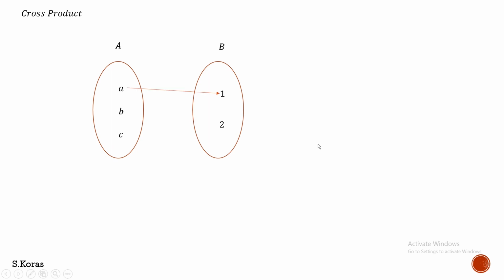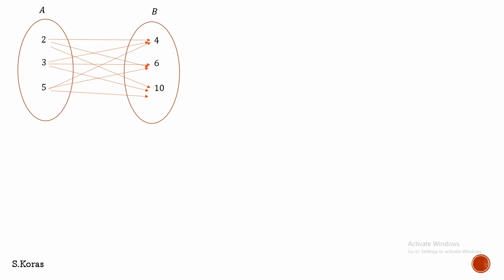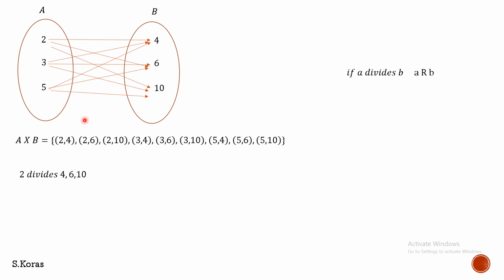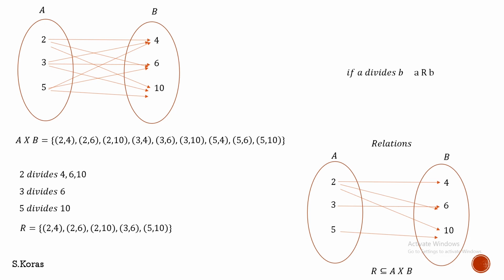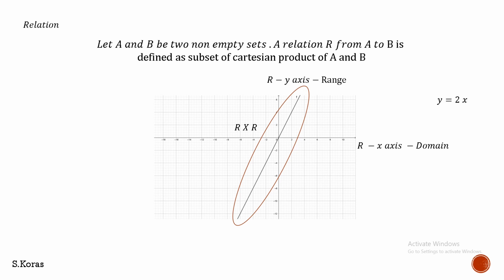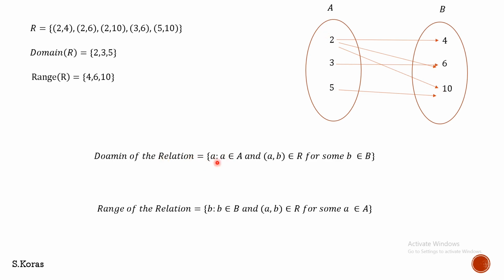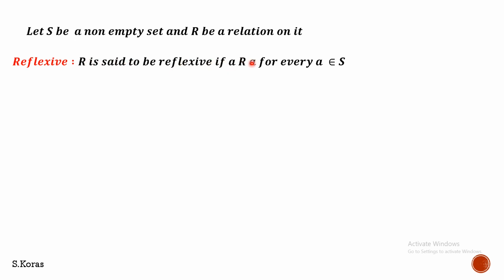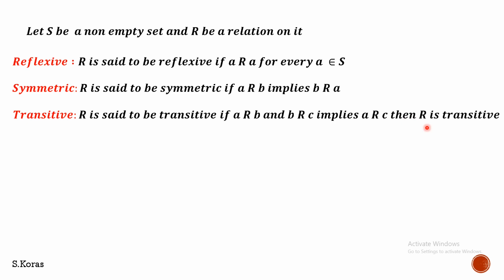Set - Relations - part 1 in English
This video talks about Relations in Set language